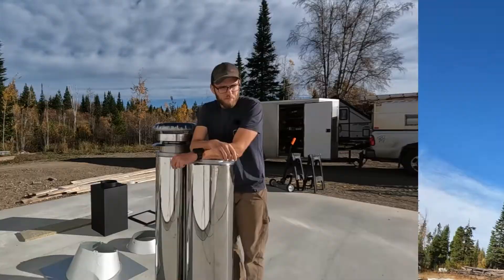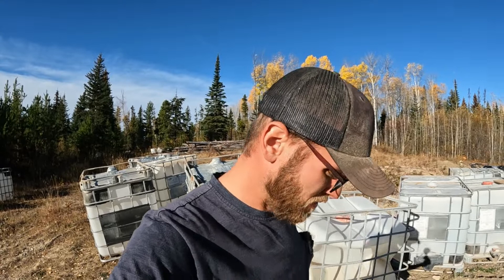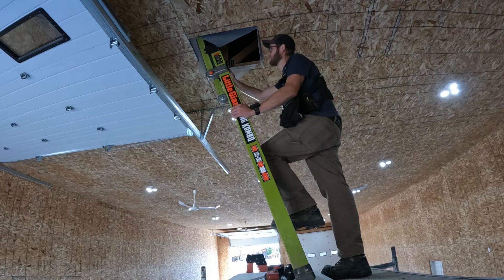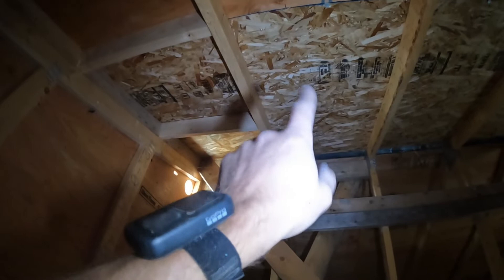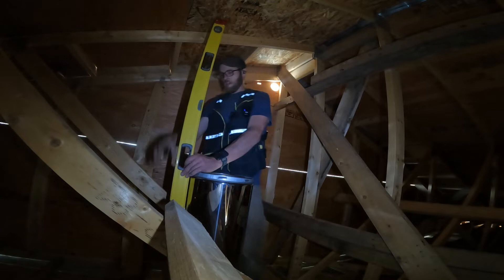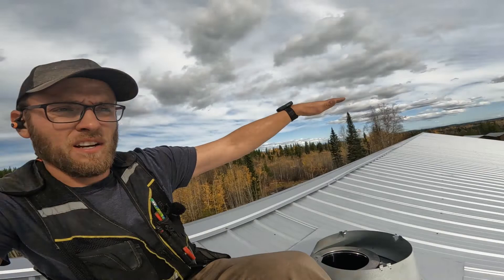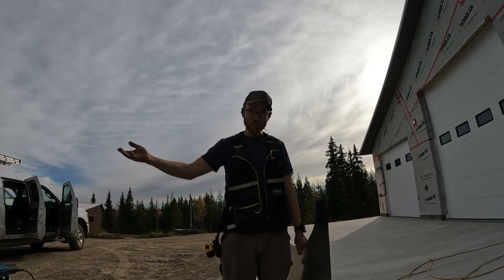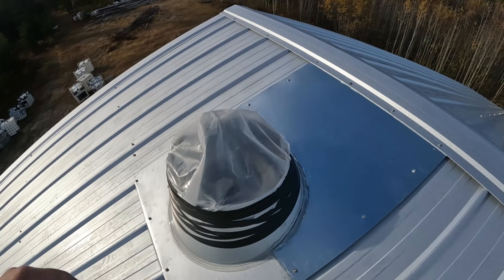Wood Stove Chimney Installation. Roof Flashings, Sheetmetal and Jig Saws!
On our current build I was asked to install the chimney for the wood stove. Aside from being far off the ground its no trouble at all.